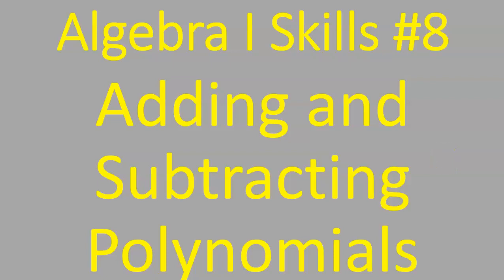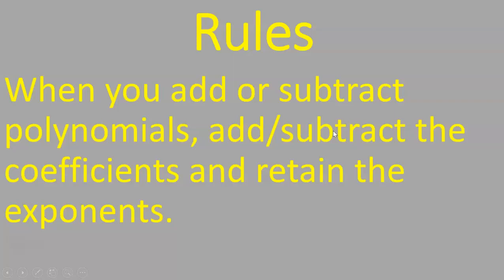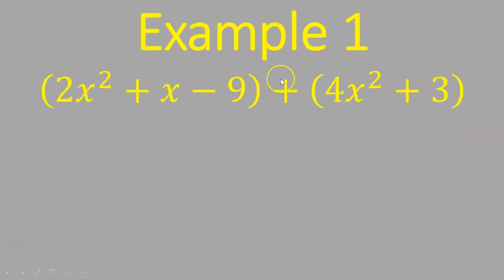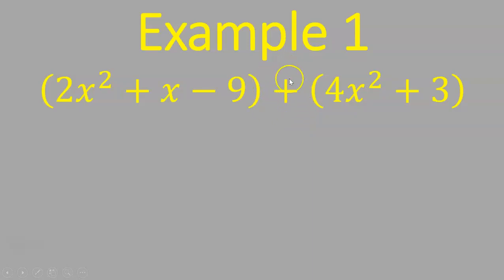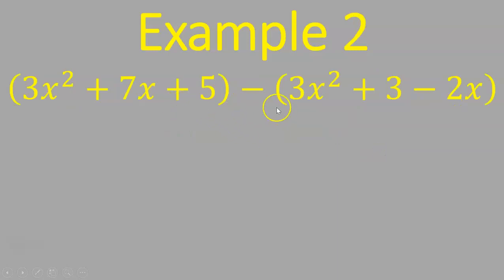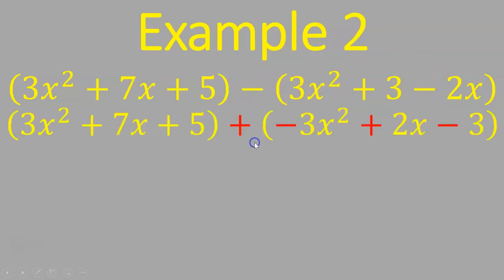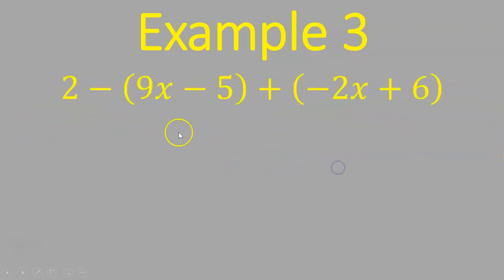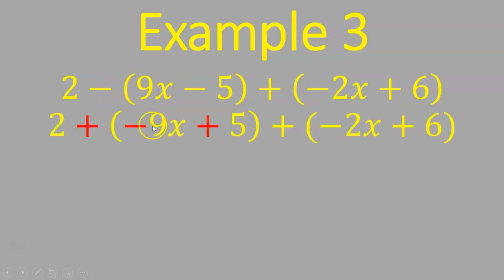Algebra II Skills #8: Adding and Subtracting Polynomials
Use with standard MGSE9-12.A.APR.1